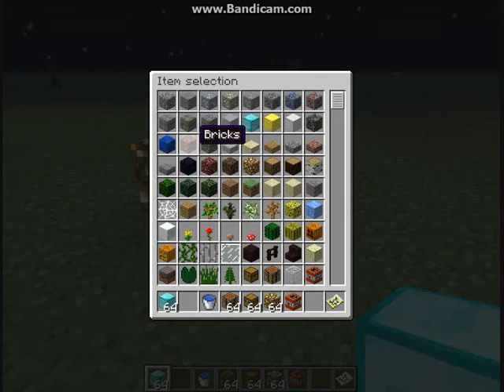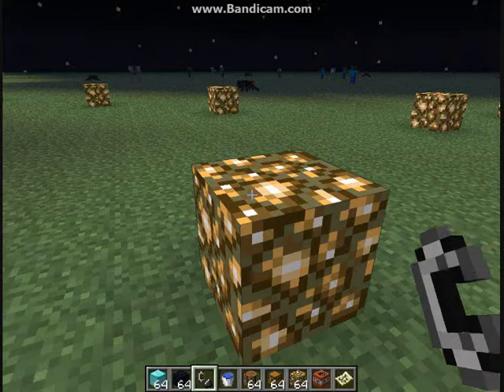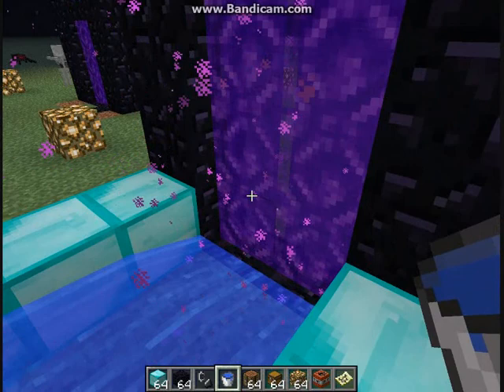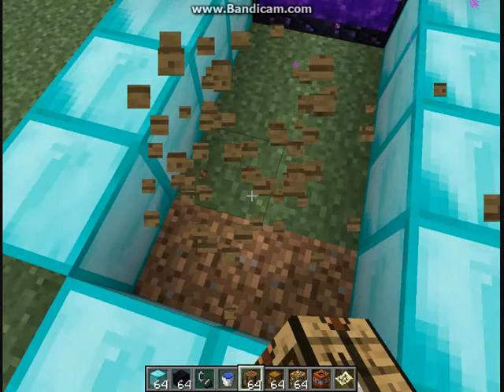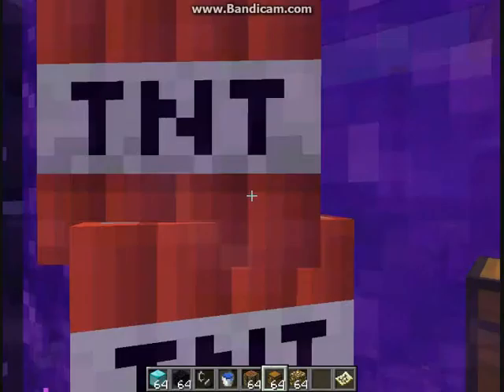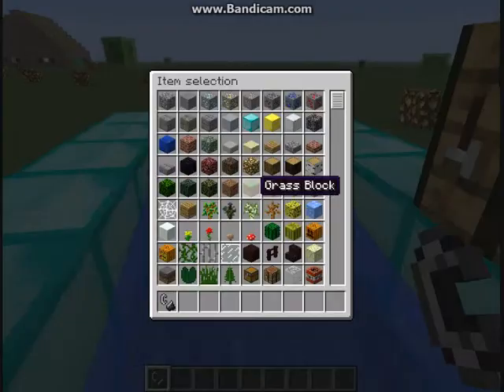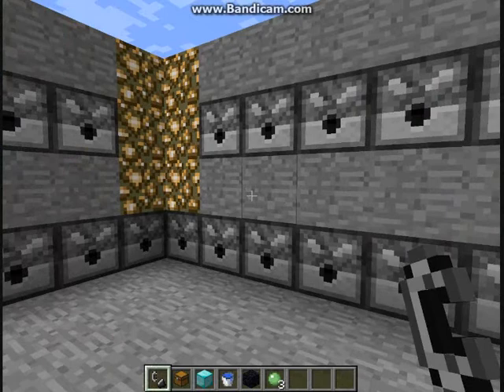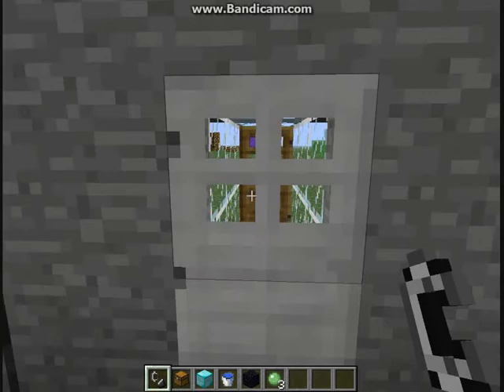Minecraft World Tour and Tutorial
A tour of one of my worlds and a tutorial of a glitch that duplicates any item.